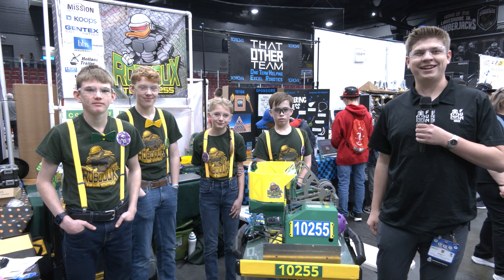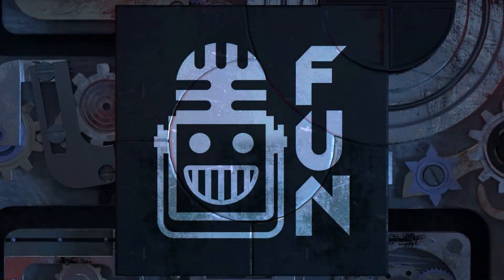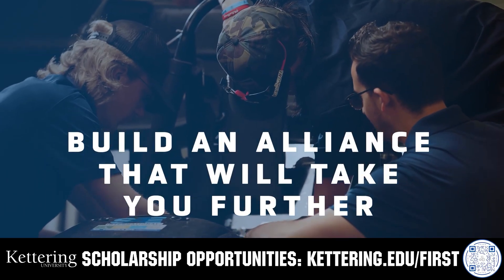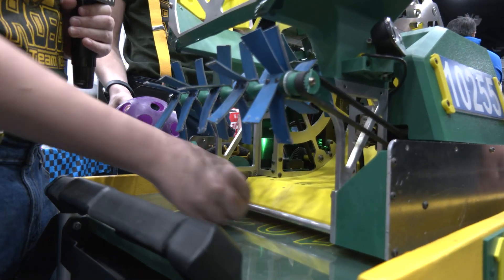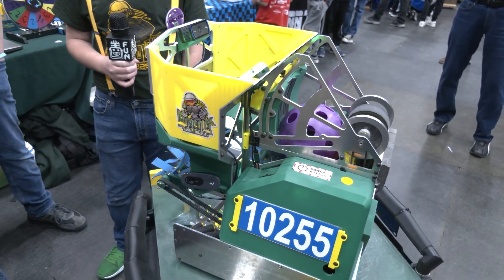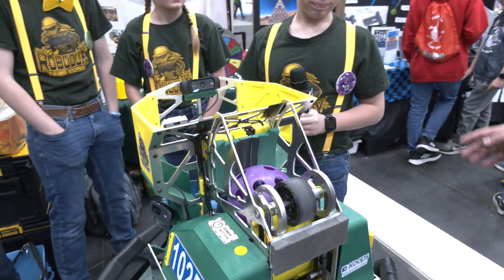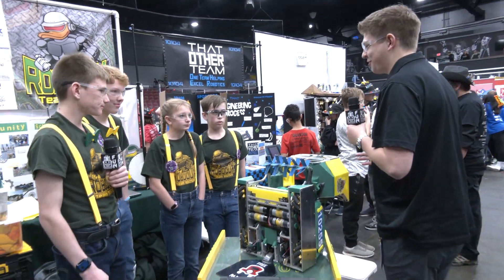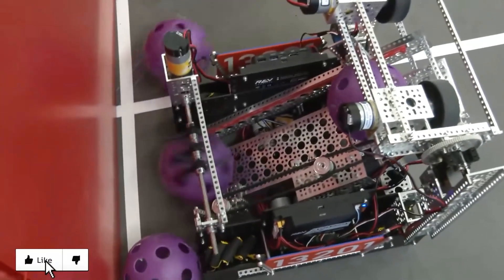10255 RoboDux | Behind the Bot | DECODE Robot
🦆 10255 RoboDux | Behind the Bot – FTC DECODE

The Michigan NW Winning Alliance Captains and now three-time champions in a row, 10255 RoboDux have cemented themselves as a dominant force in Michigan FTC. In this episode of Behind the Bot, check out their innovative “free parking” flipping mechanism that secures a fast base bonus, along with the quick, efficient scoring systems that powered them to yet another championship run.

Learn how RoboDux continues to stay ahead of the field in FTC DECODE.